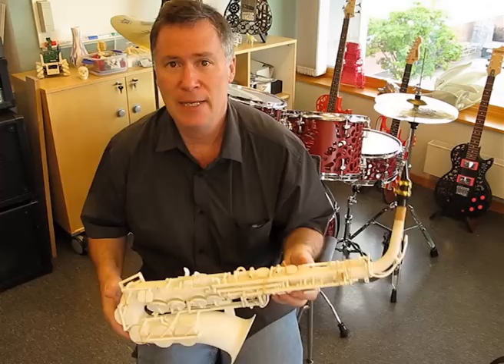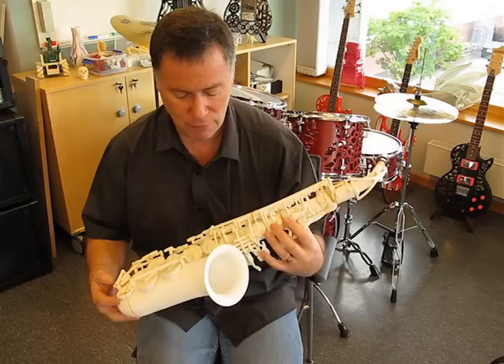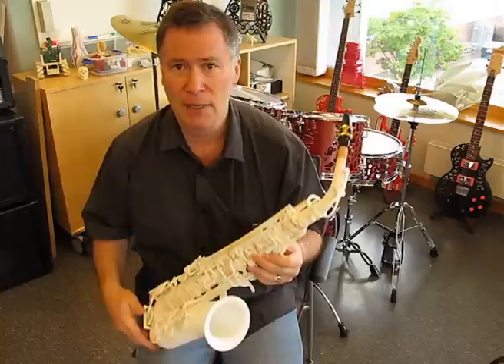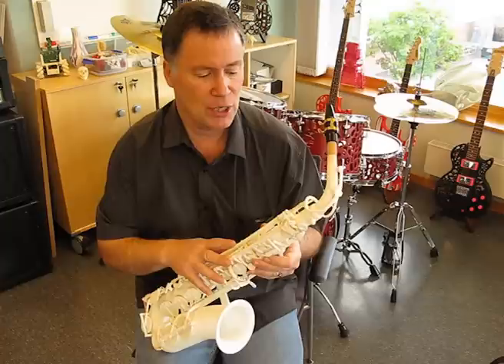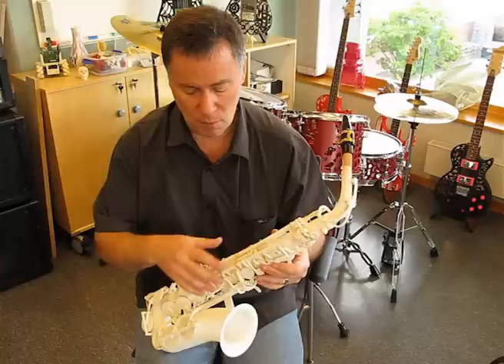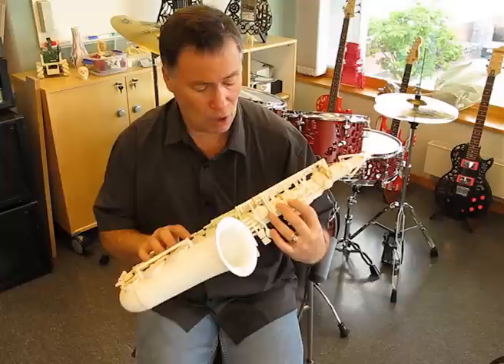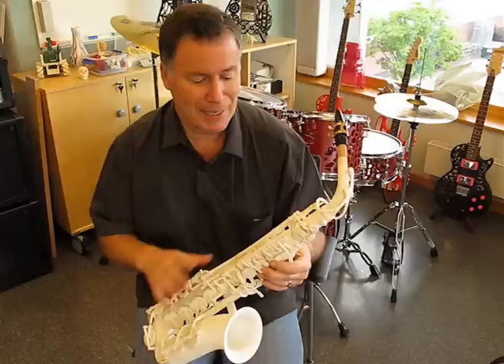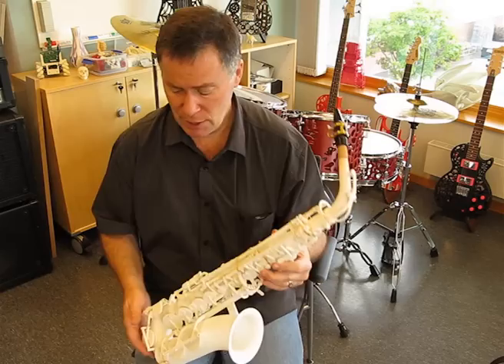3D Printed Saxophone - Sneak Preview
This is a quick sneak preview of my 3D printed alto sax.
And an important note: I am not a sax player, so be amazed by what 3D printing is capable, rather than by how my awful sax playing might be. And, yes, a couple of the notes are slightly out of tune because of air leakages. The next iterations will be perfect, I promise!

On the technical side, the sax has 41 components excluding all the springs and screws, It is printed in nylon, on a SLS machine,  and weighs less than a quarter of a real sax (575grams vs 2.5Kg. Weight might go up a tad once painted, though, but still a lot less than a metal one).

Cheers
Olaf